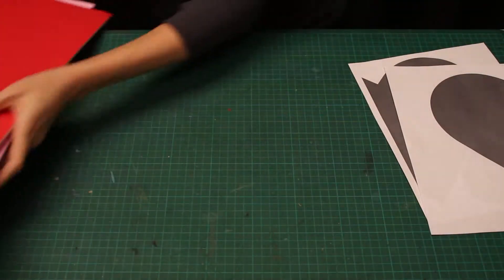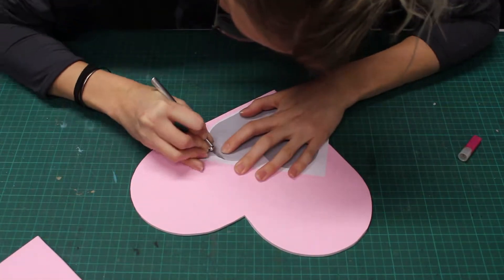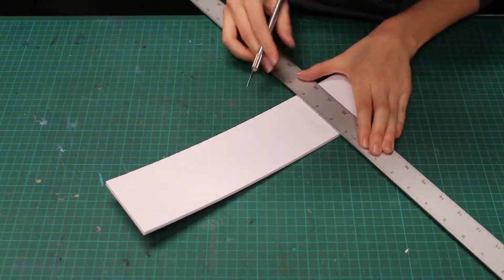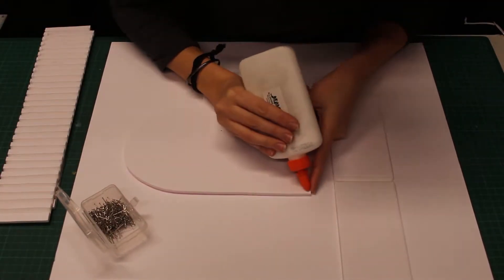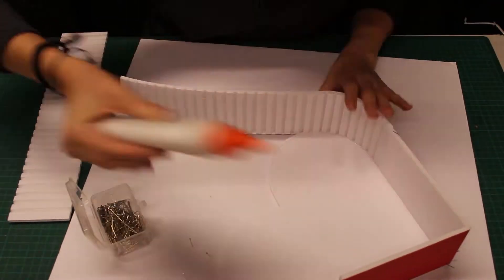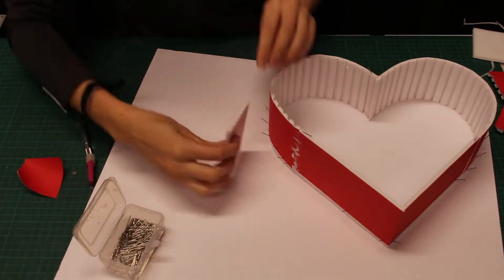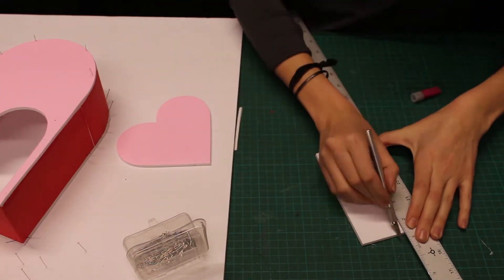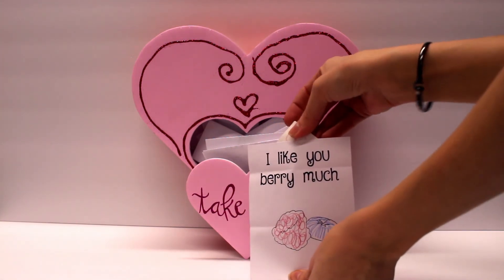Readi to Craft: Valentines Heart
We love crafting! In this Readi to Craft we’re going to spread the love by creating a foam board valentines card holder. The material you will need are;
Readi-Board Foam Board (I used pink and red)
Hobby Knife/ Utility Knife
Ruler
Rubber Cement
Repositionable Spray Adhesive (Optional)
White Glue
Straight Pins
Decorating Media (I used marker and glitter)

The template can be found by following the link below;